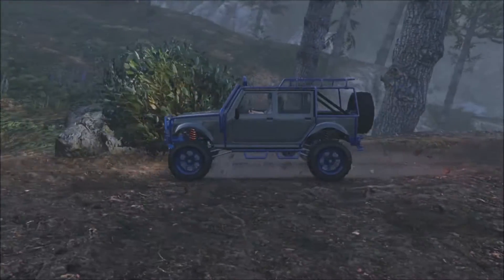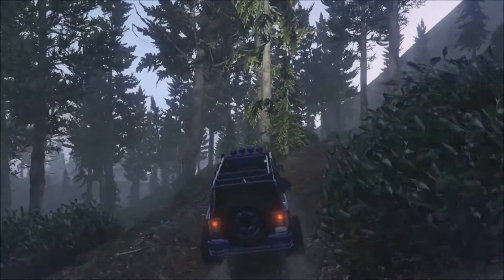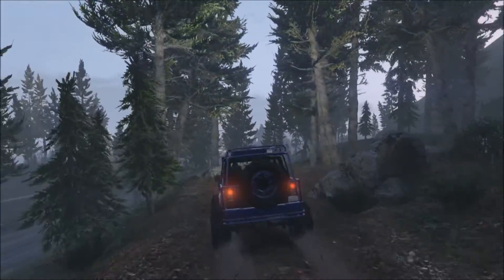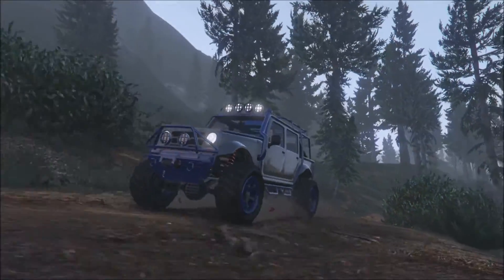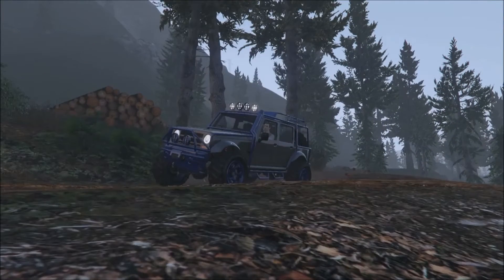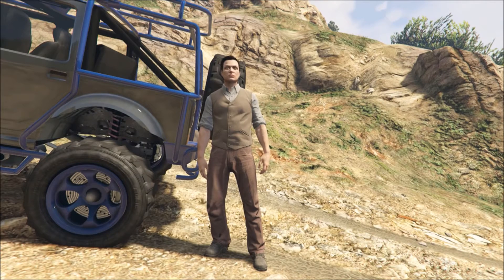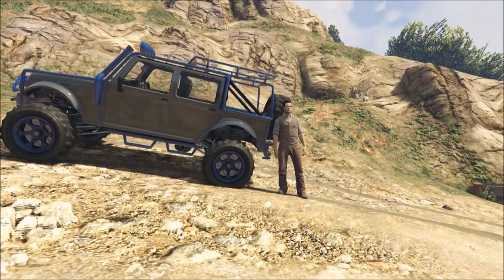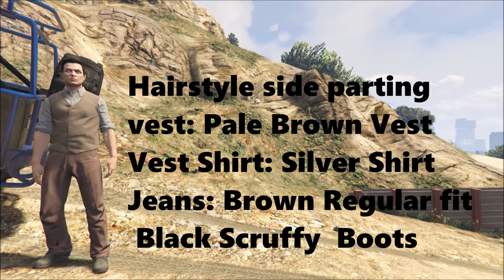GTA V Online: How to look like Owen (Chris Pratt) Jurassic World